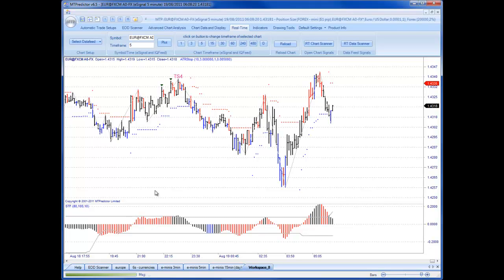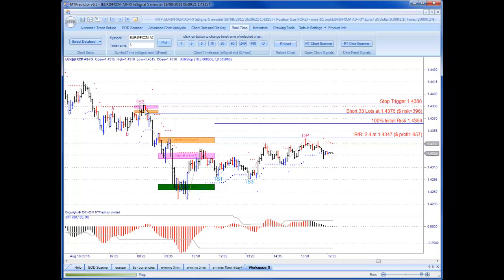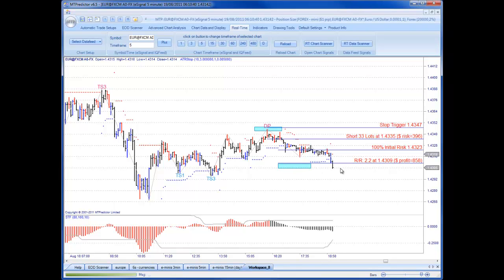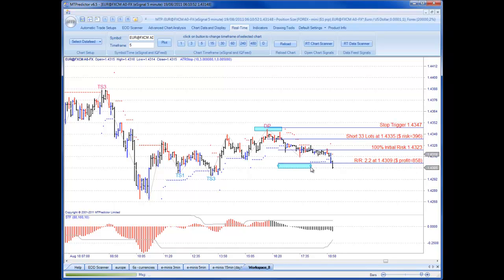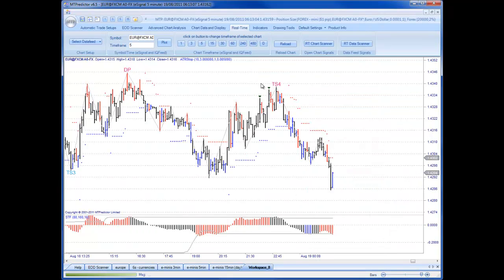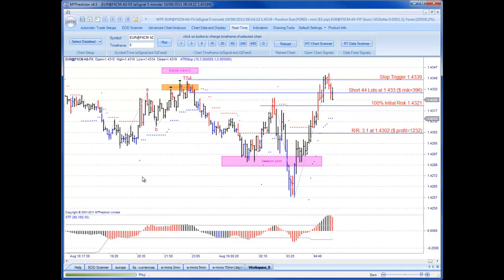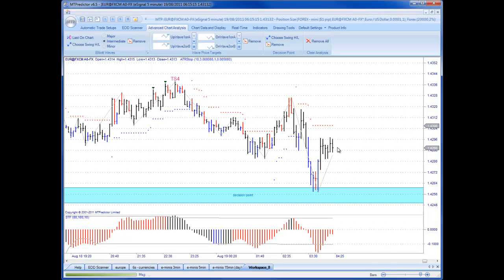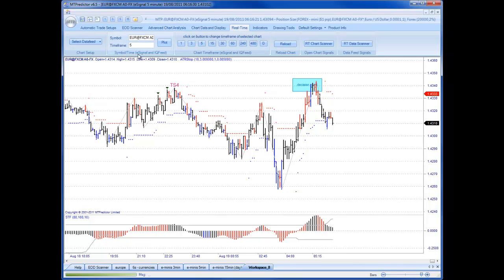MTPredictor trading Forex - Eur 5min Chart on Aug 19